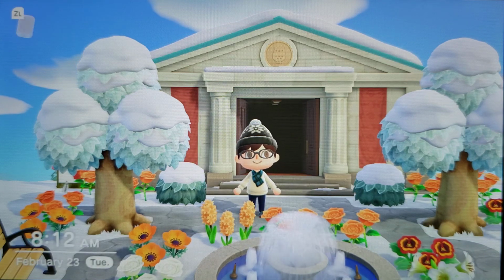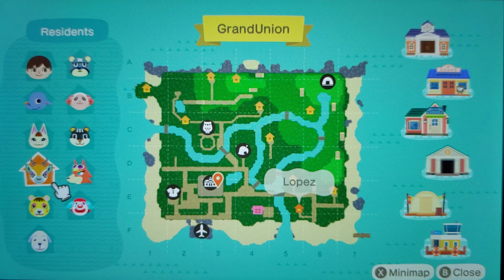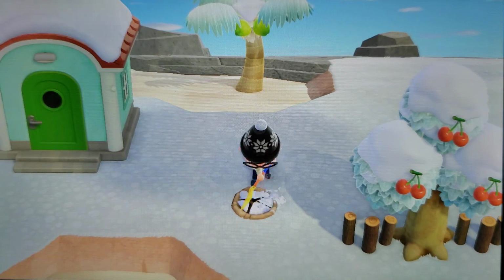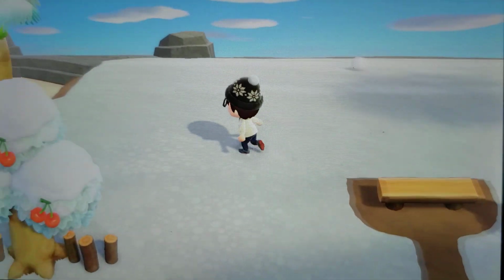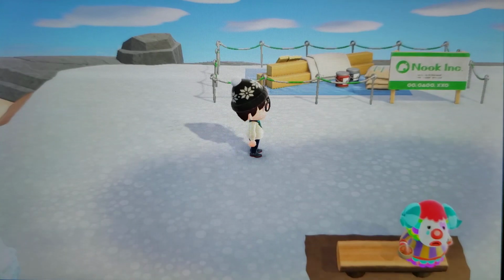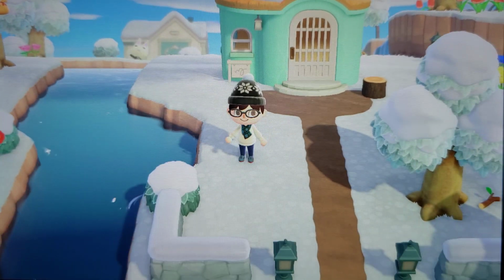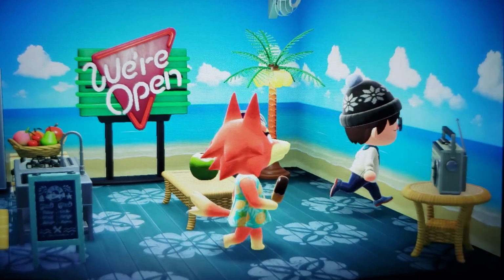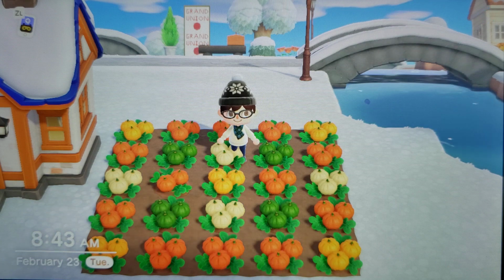Animal Crossing New Horizons Island design part 8.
Welcome back to Grand Union where we finally get to talk about island design and find a new home for the museum.

Come celebrate the recent event Festivale with Pave and myself. Click the link below to checkout the party and prizes!